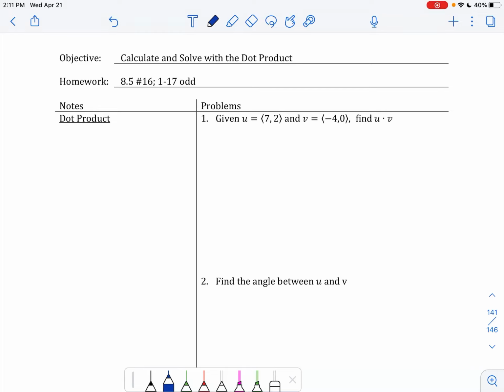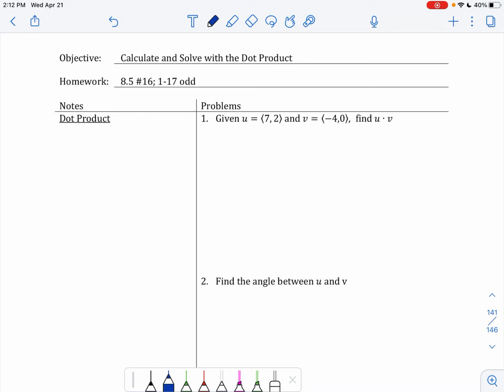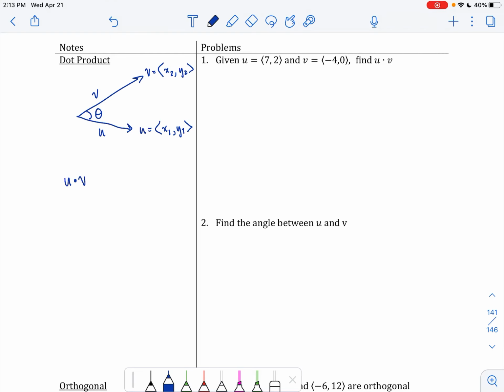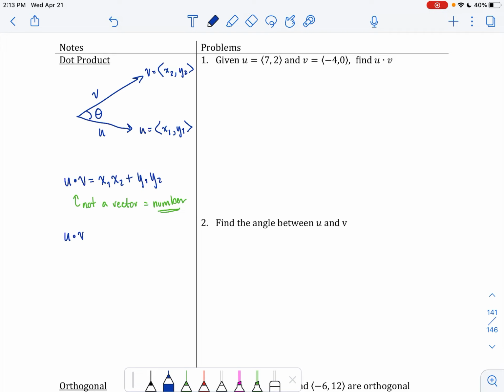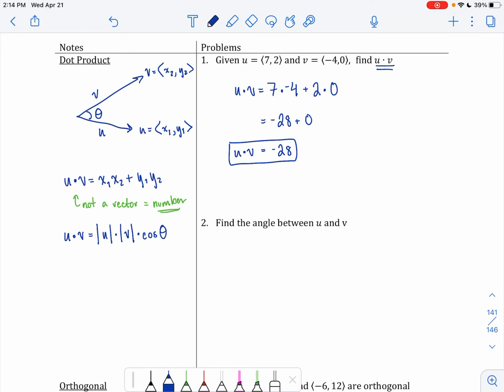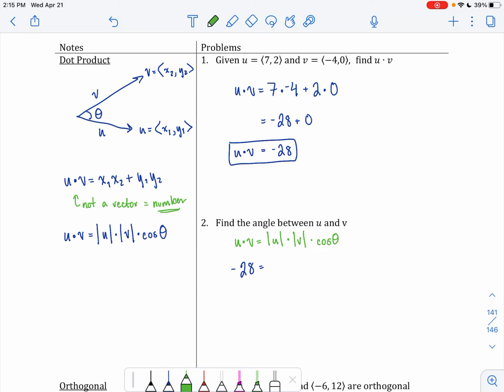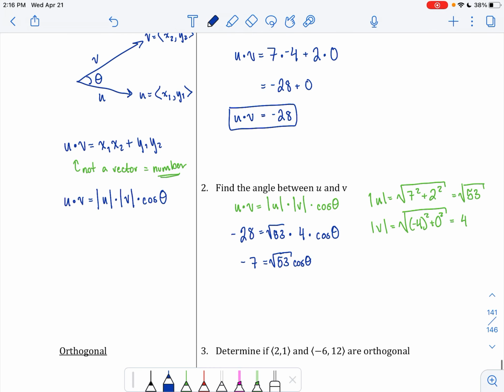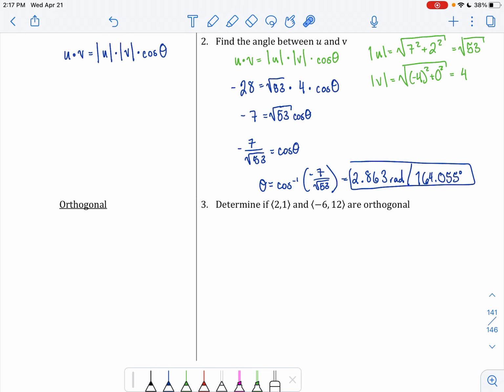Calculate and Solve with the Dot Product